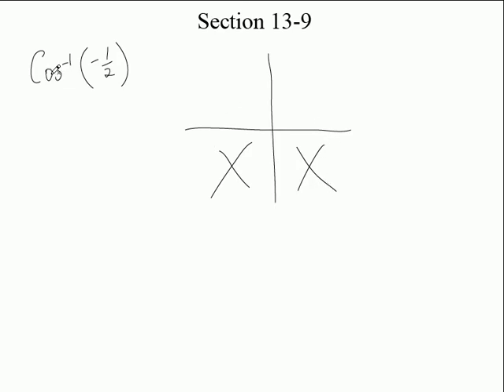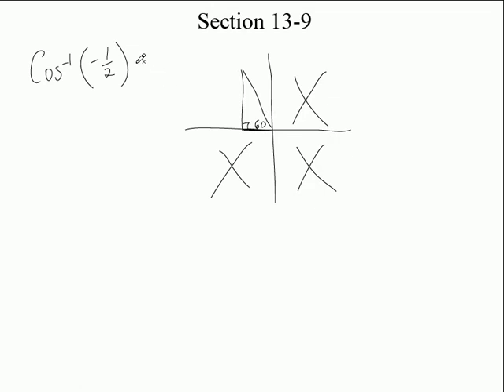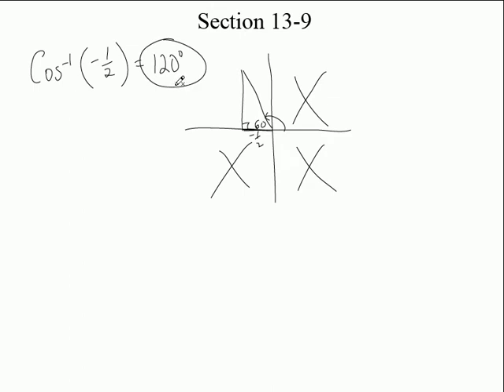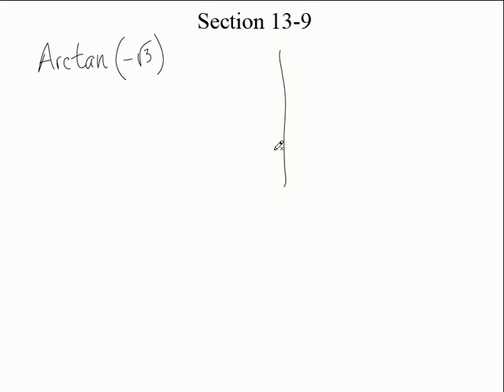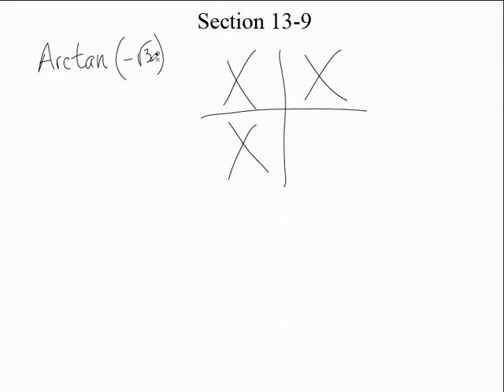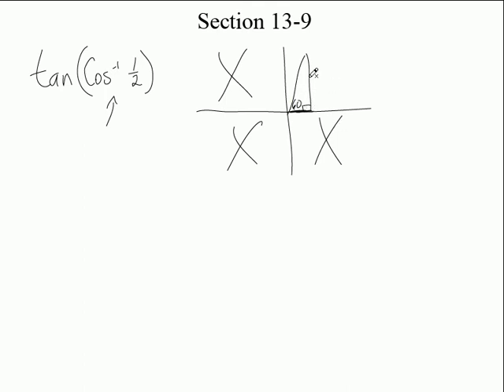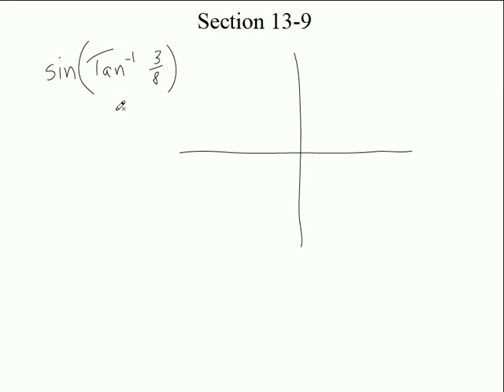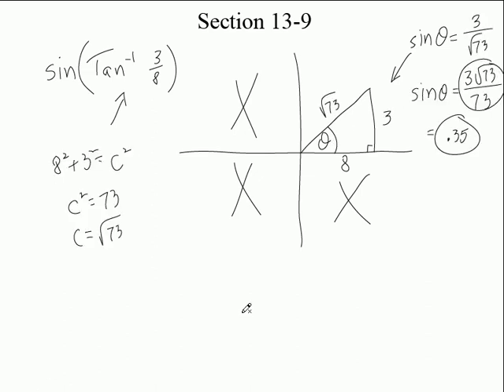Alg. II (B) Sec. 13-9 part 2.avi